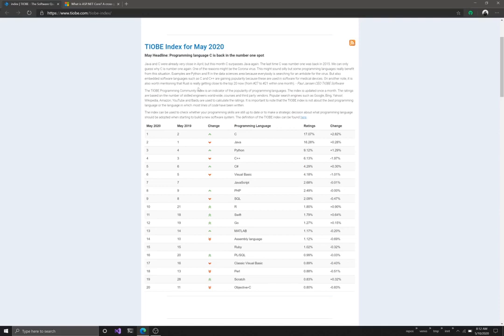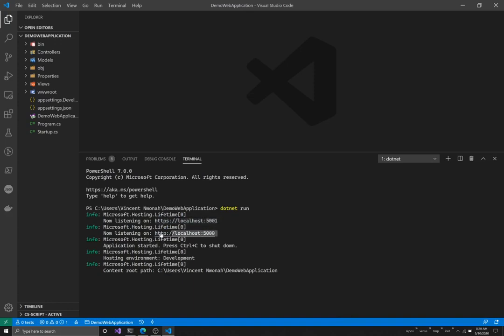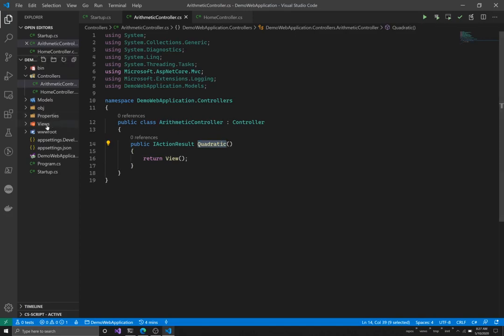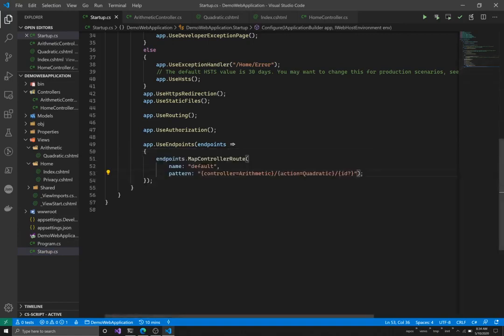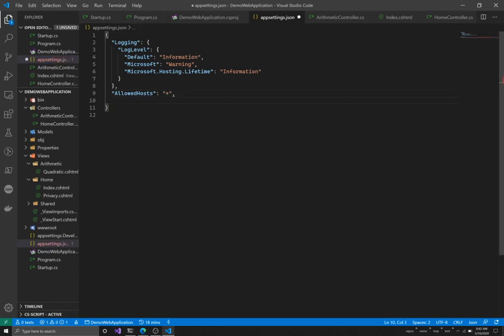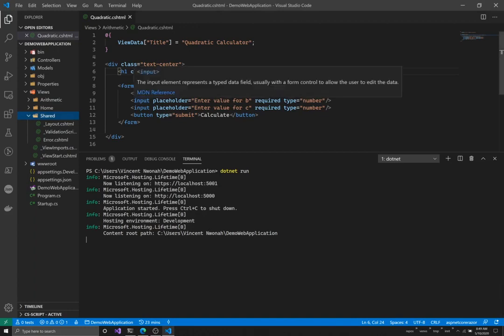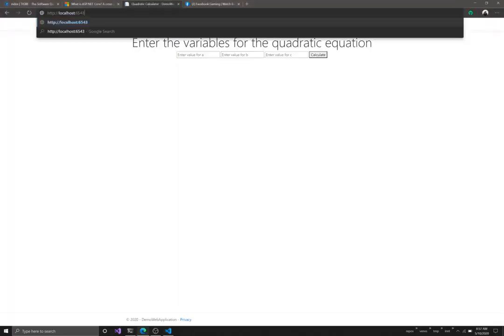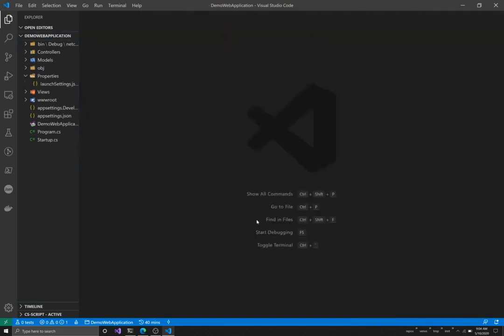An overview of an ASP Net Core MVC Web Application Project